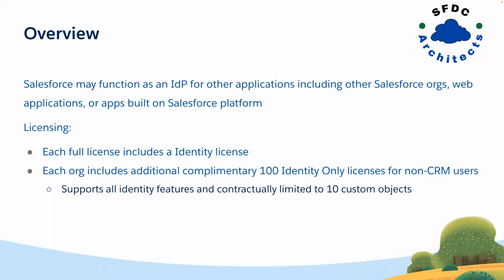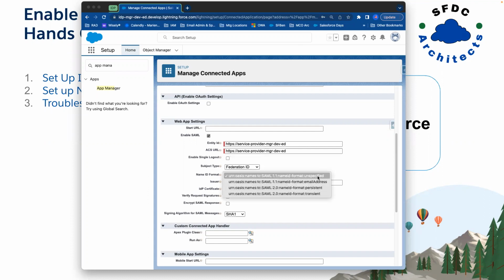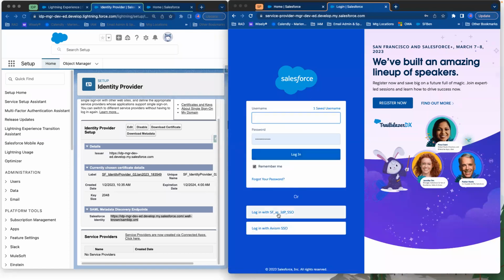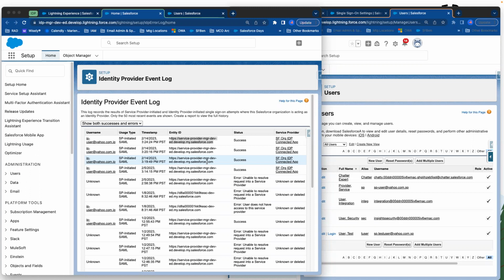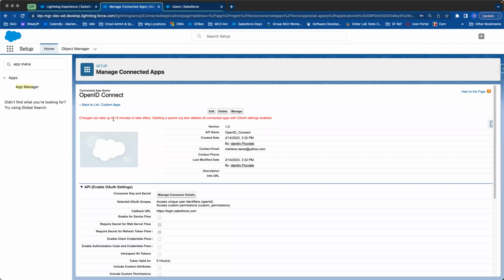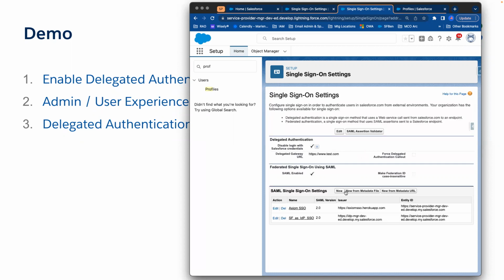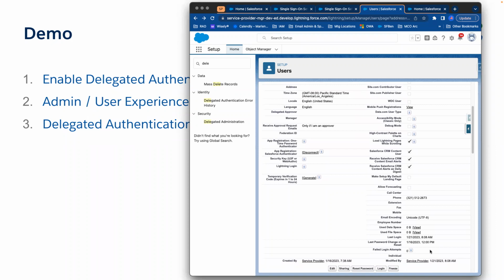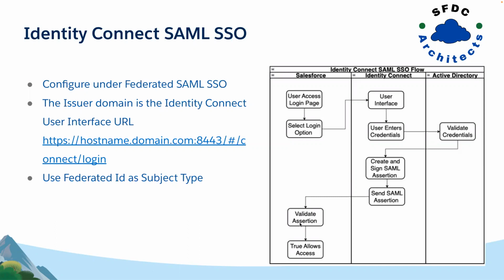IAM Session 5 - Salesforce as Idp, Delegated Auth & Identity Connect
Salesforce Orlando Architect Community Group

Identity Access Management Study Session #5
Concepts & Demo:
✅ Salesforce as IdP
✅ Delegated Auth
✅ Identity Connect